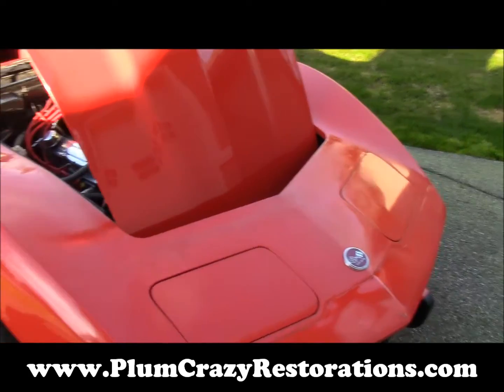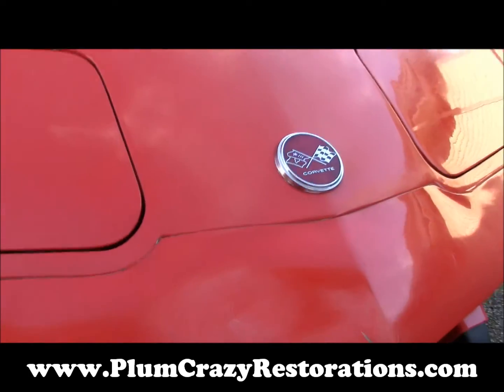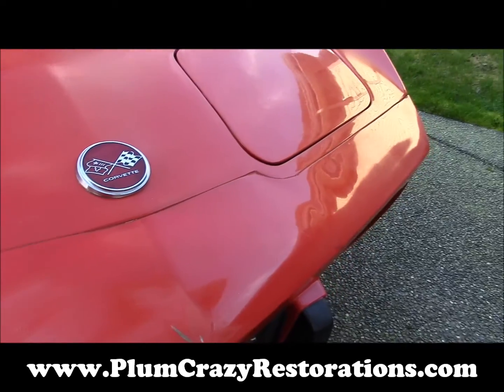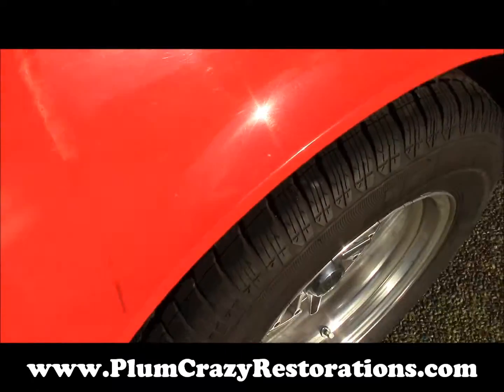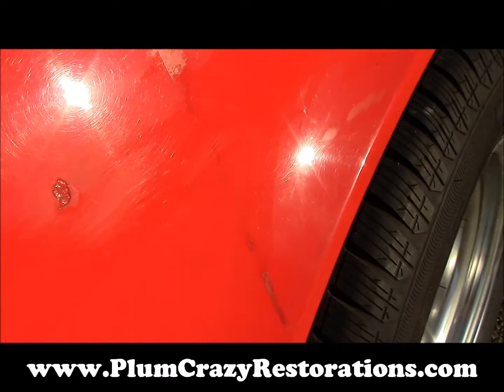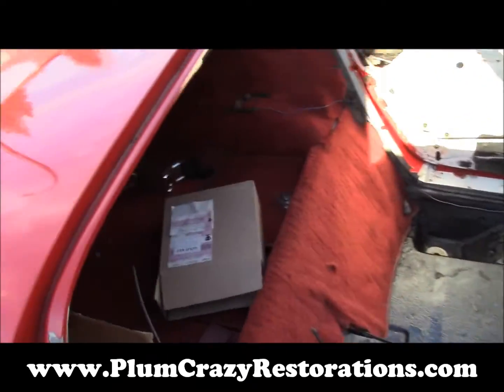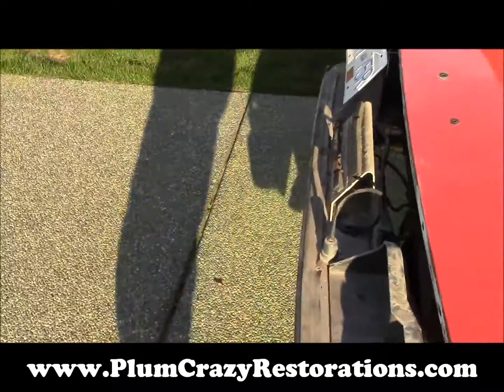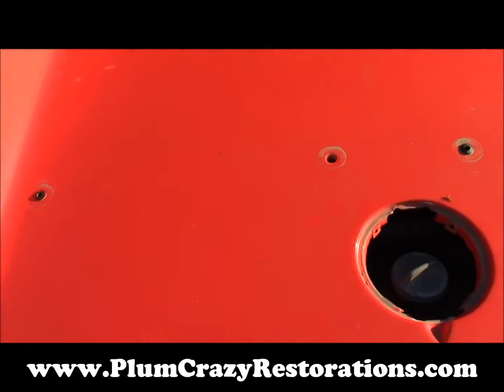1976 Chevrolet Corvette Body & Paint Inspection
1976 Chevrolet Corvette Body & Paint Inspection